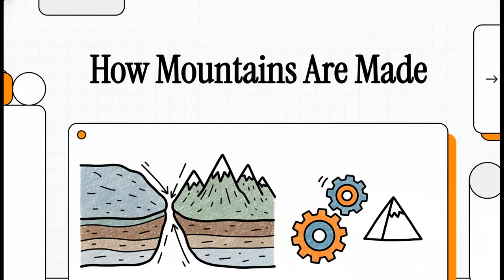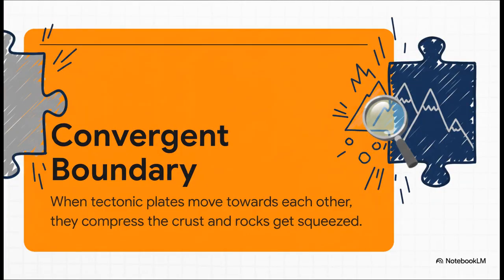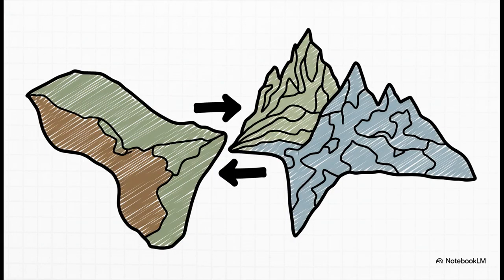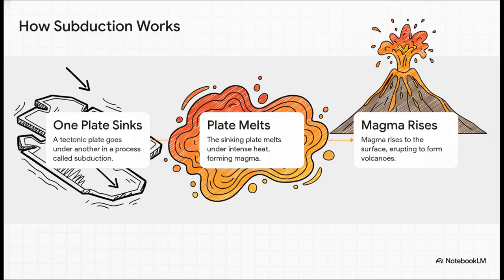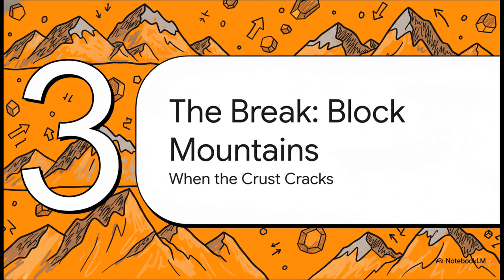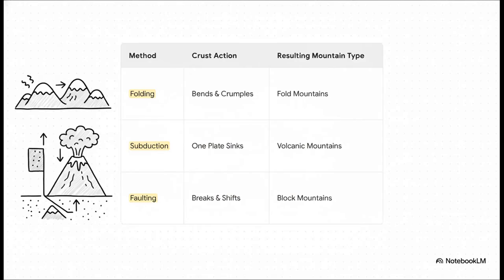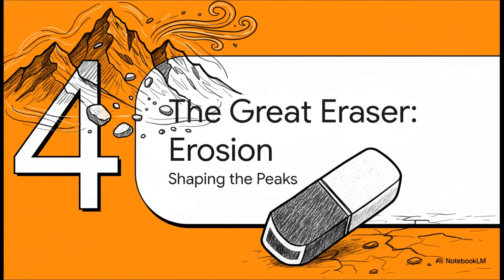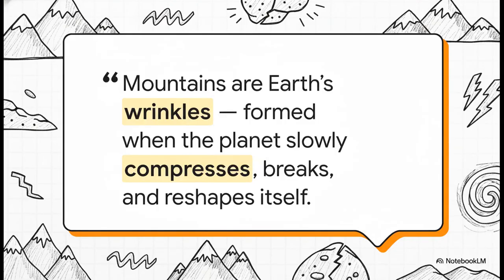How Mountains Are Formed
⛰️ How Mountains Are Formed (Explained Simply!)

Ever wondered how massive mountain ranges like the Himalayas are formed?
In this video, we break down the mountain building process (orogeny) in the simplest way possible using the Feynman technique – so you can truly understand it.

🌍 How tectonic plates move and collide
⚙️ What happens at convergent boundaries
⛰️ How folding and uplift create mountains
🔥 How subduction forms volcanic mountain ranges
🧱 How faulting creates block mountains
🌧️ How erosion shapes mountains over time

No complicated jargon. Just clear, visual learning.

📌 Key Takeaway:
Mountains form when Earth’s crust is pushed, folded, broken, and reshaped over millions of years.

🔔 Turn on notifications for more simple science explanations.